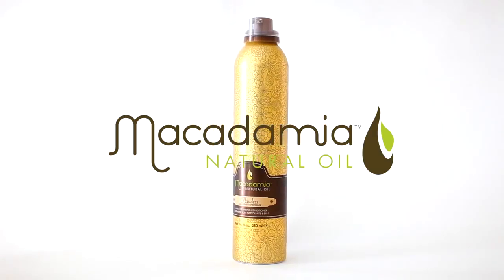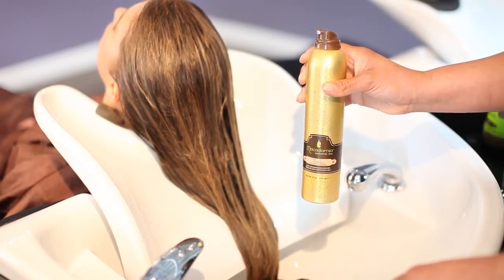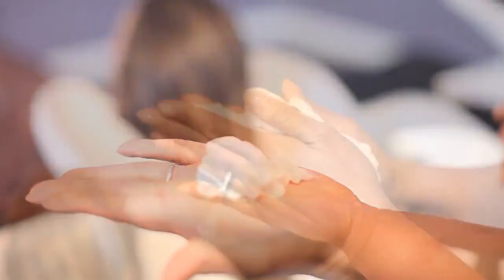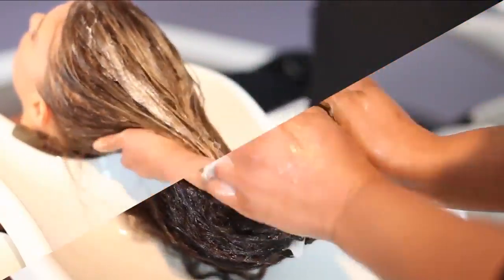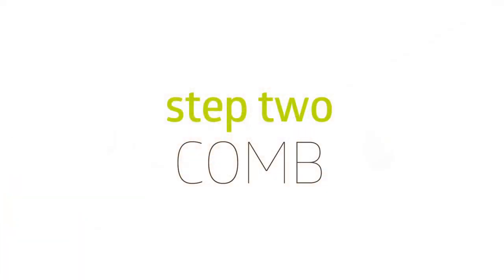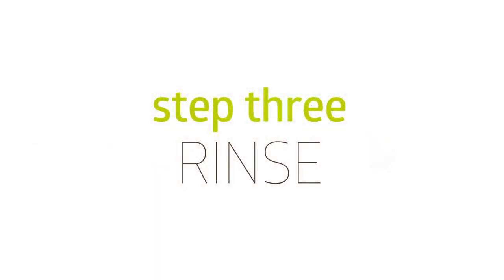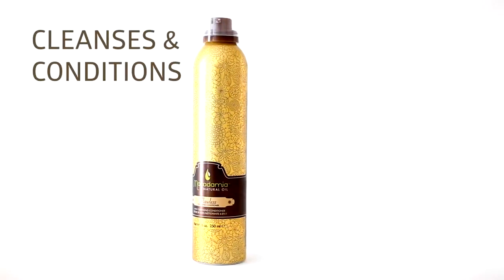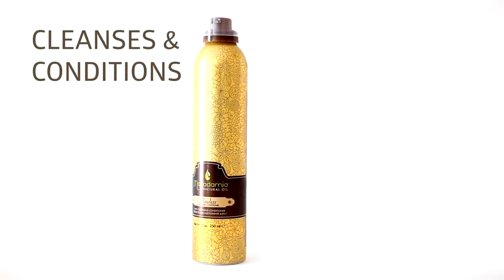Macadamia Flawless Cleansing Conditioner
Macadamia Flawless ist ein reinigender Conditioner, der das Haar und die Kopfhaut dank Macadamia Öl mit Feuchtigkeit versorgt. Kamille, Vitamin E und Proteine entfernen Rückstände und speichern essentielle Feuchtigkeit. Diese nicht schäumende Formel verkürzt die Trockenzeit der Haare beim Föhnen,  stärkt das Haar, verbessert das Volumen und eliminiert Frizz. Für alle Haartypen geeignet. Abwechselnd mit dem täglichen Shampoo verwenden. Für einen Look wie nach dem Friseurbesuch.